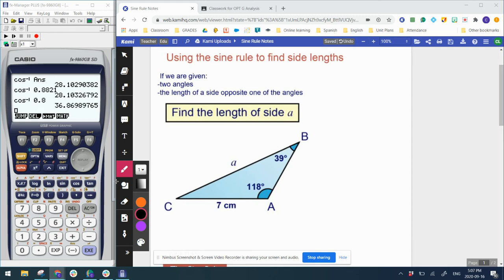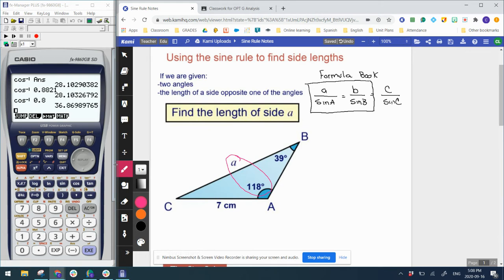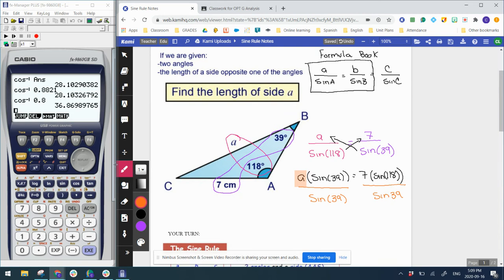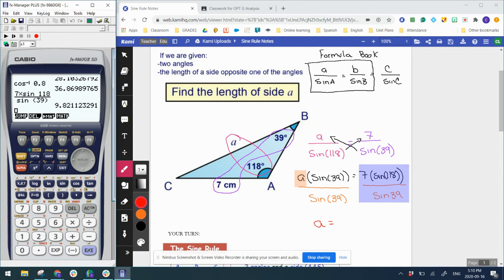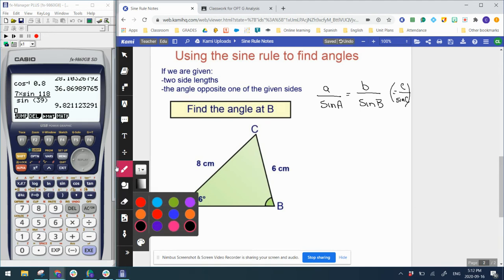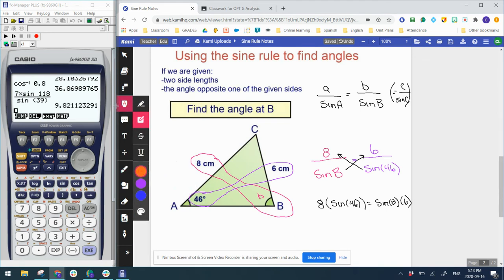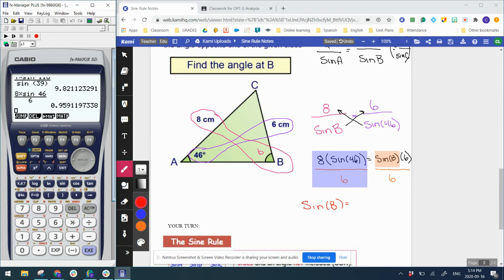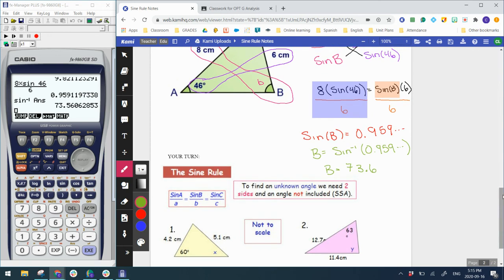Sine Rule (Sides & Angles)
Here is a video that describes how to find a missing side and a missing angle using the Sine Rule.